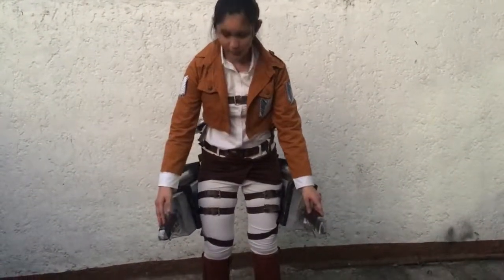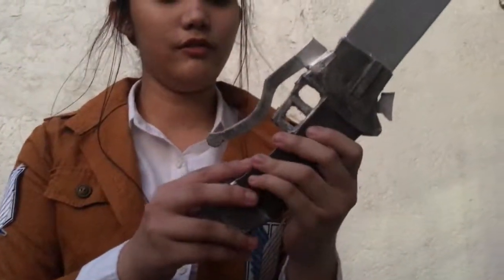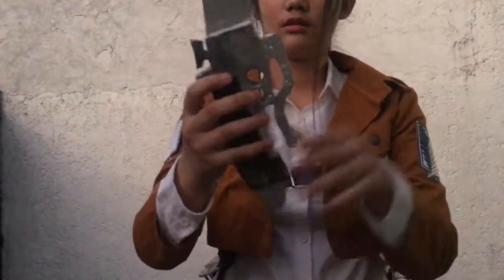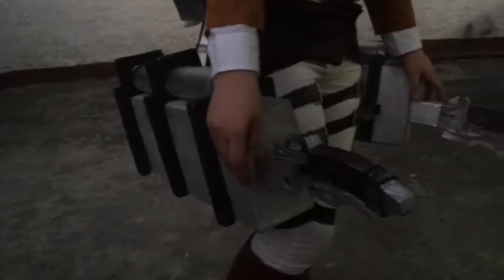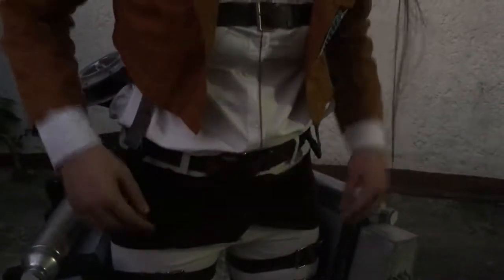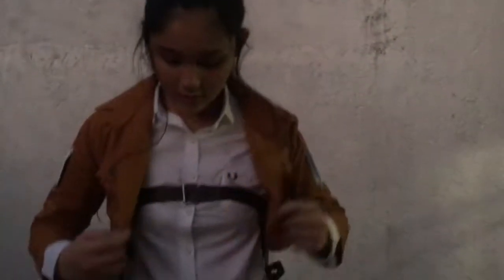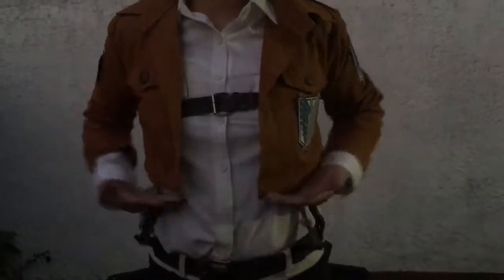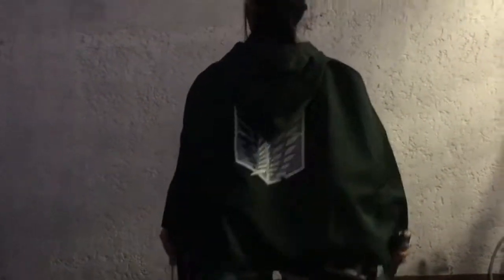Attack on Titan - Sasha Braus Cosplay Showcase!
Hi everybody! This is a video of me showcasing my Attack on Titan Sasha Braus cosplay. I thought of making this video before the part 2 of season 3 comes out later this year. I hope this gives you ideas on how to make your own Attack on Titan cosplay. Enjoy! :)